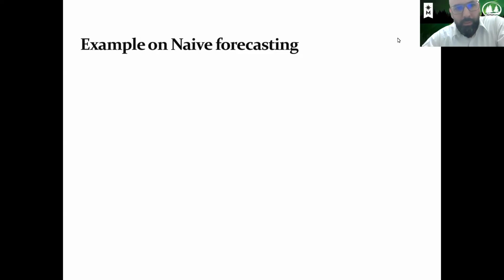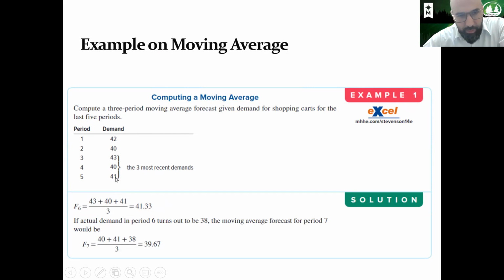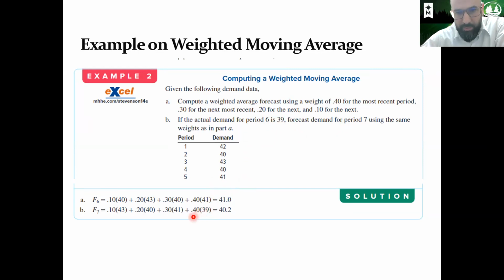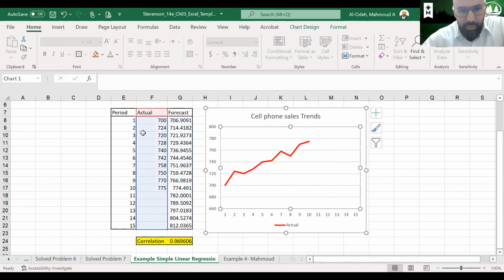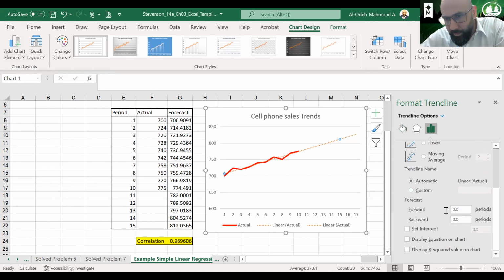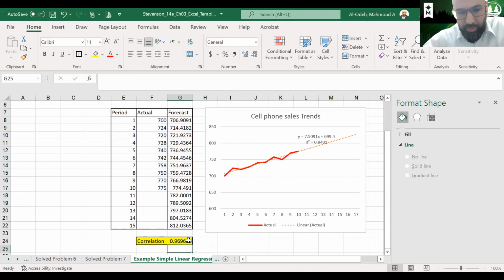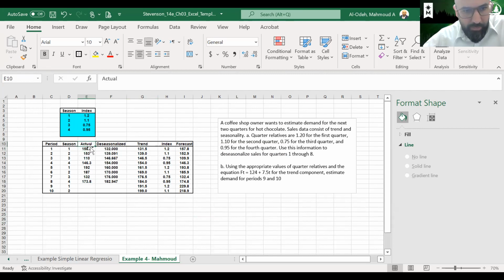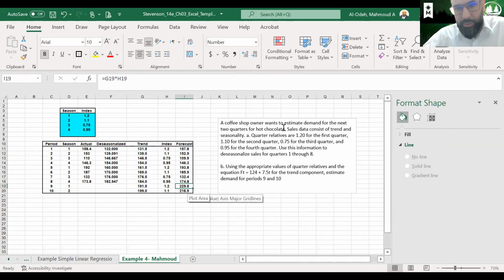Ch 3 : Forecasting Techniques - Part 3: Examples